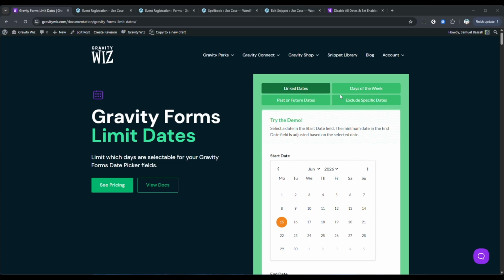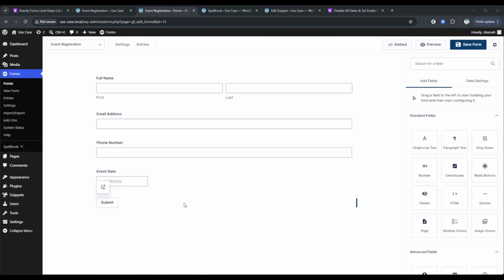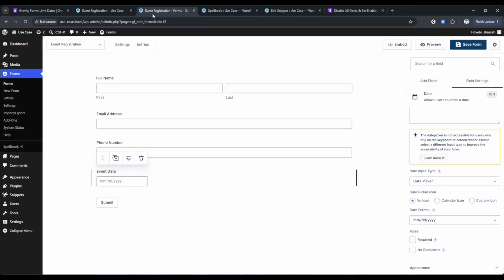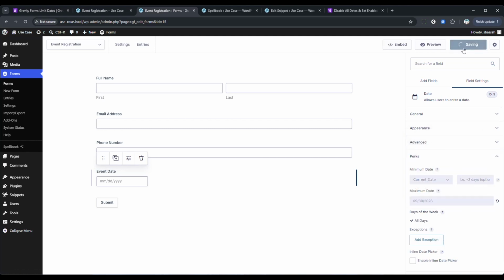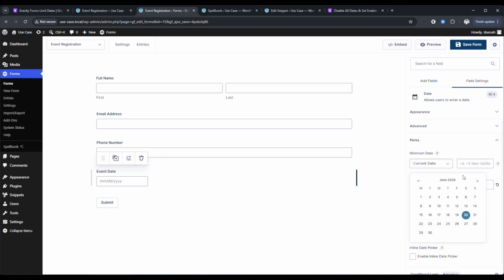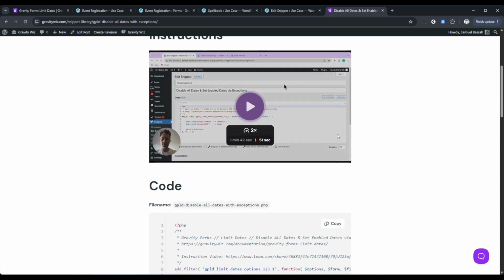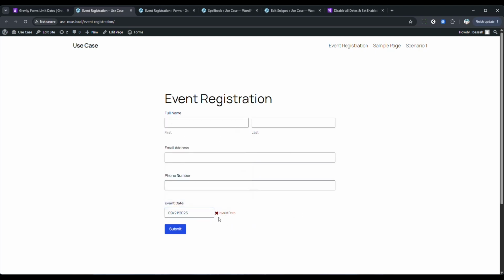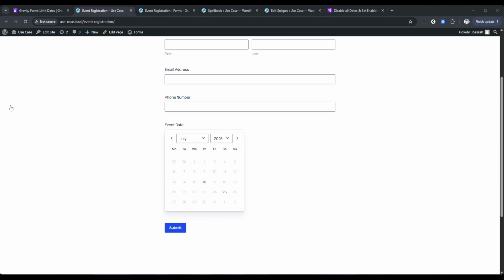Build Event Registration Forms with a Limited Datepicker in Gravity Forms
Easily create event registration forms with a datepicker that limits dates automatically in Gravity Forms using Gravity Perks Limit Dates.

This video uses a snippet, which you can find in our snippet library